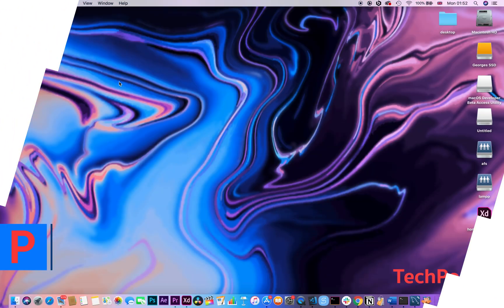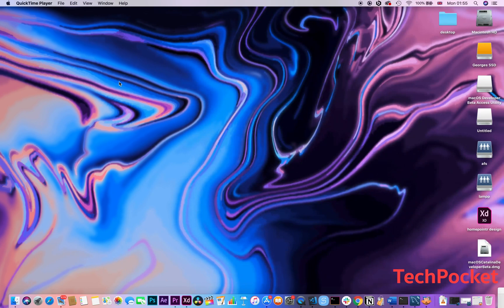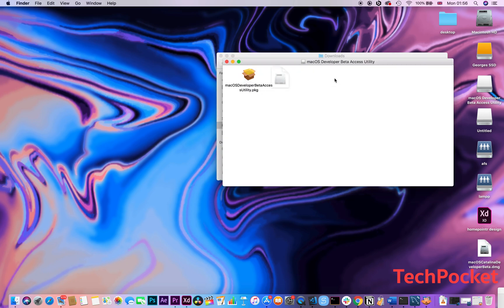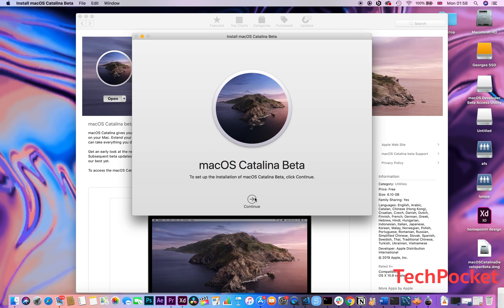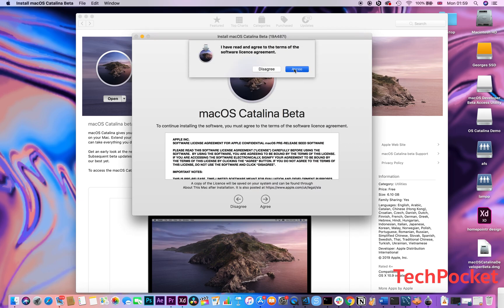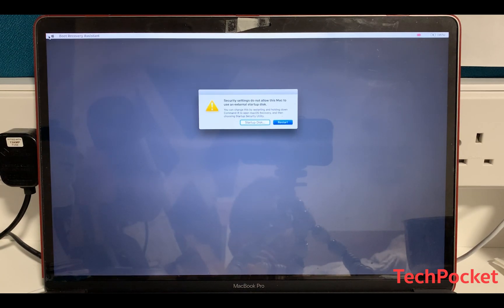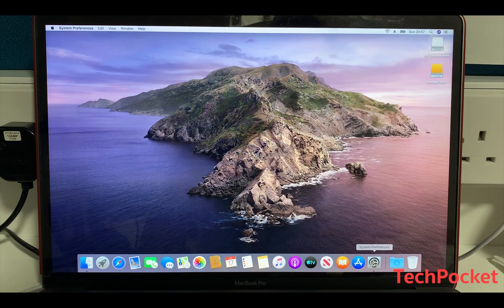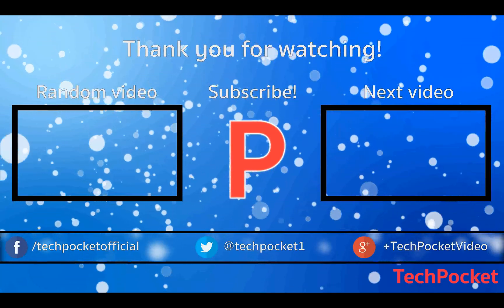Install macOS 10.15 Catalina (Beta) now!